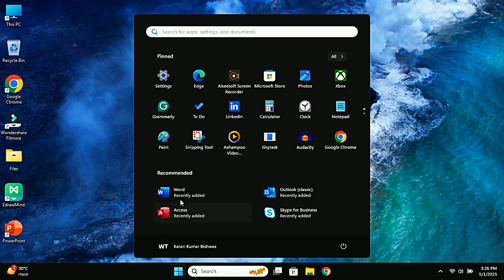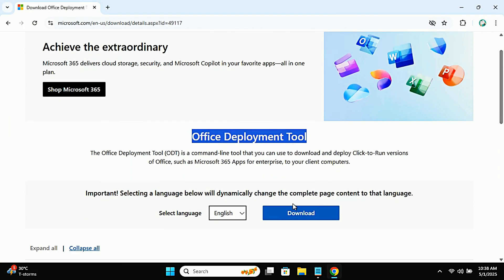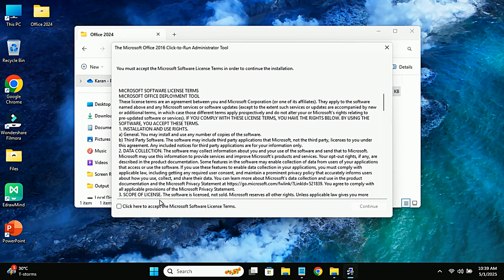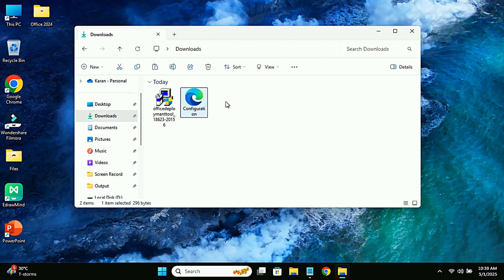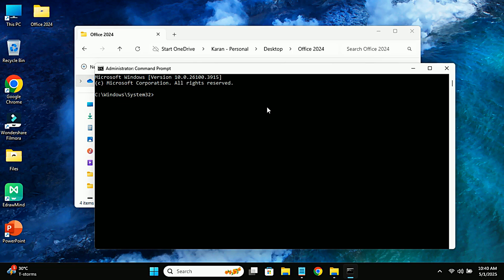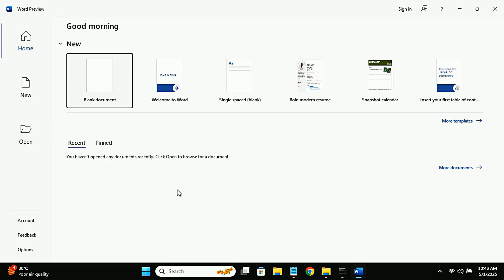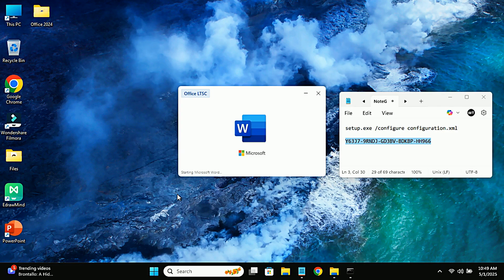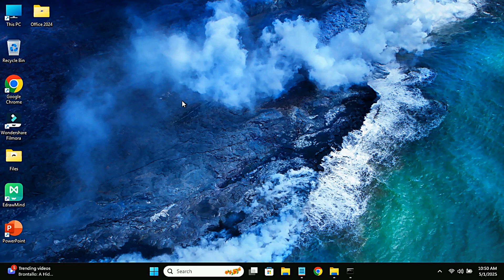How to LEGALLY Download & Install Microsoft Office 2024 For FREE (Preview Version)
In this step-by-step tutorial, I’ll guide you through how to download, install, and activate the official Microsoft Office 2024 LTSC Preview version for free, This guide uses official Microsoft tools only, ensuring a completely safe and legal method for early access to Office 2024 features. No matter if you're a student, a working professional, or just need these tools for everyday use, this guide is for you.

Y63J7-9RNDJ-GD3BV-BDKBP-HH966